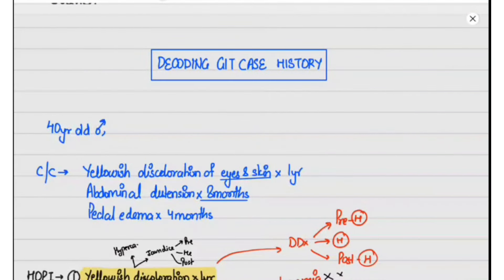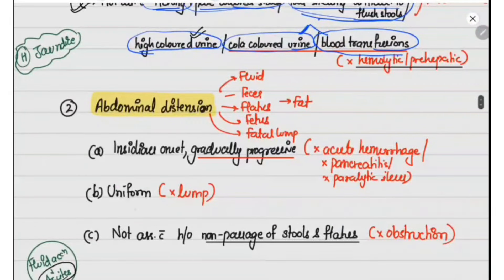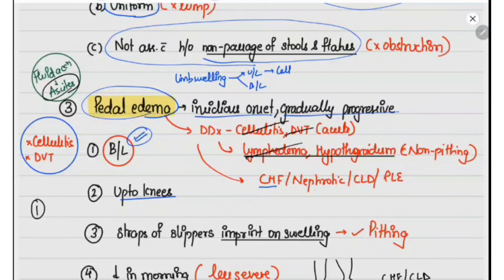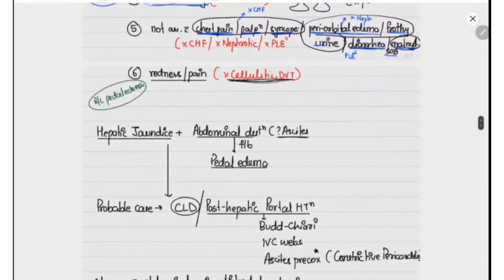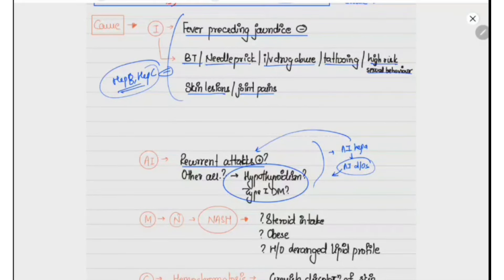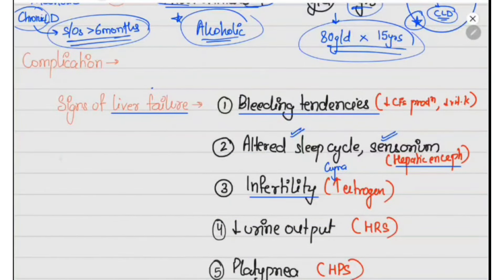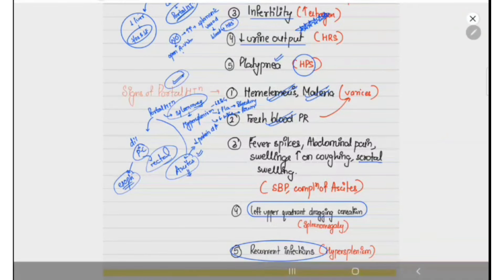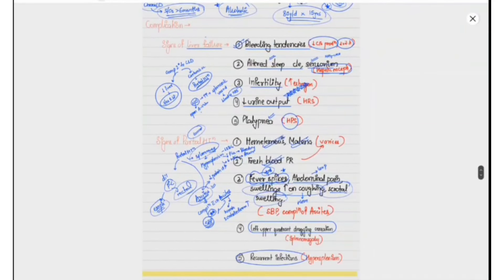Decoding GI System case history | Clinical case presentation | Dr.Keshav Garg